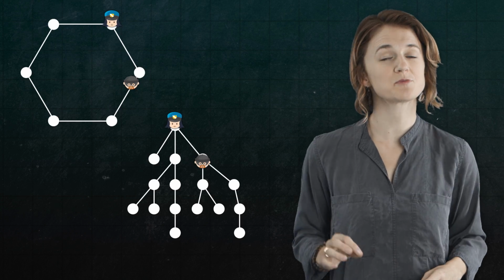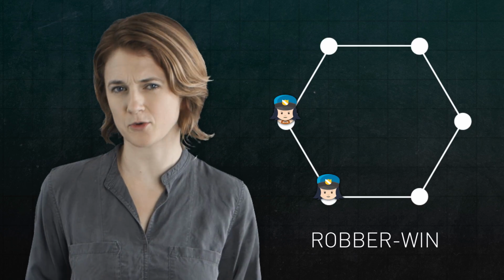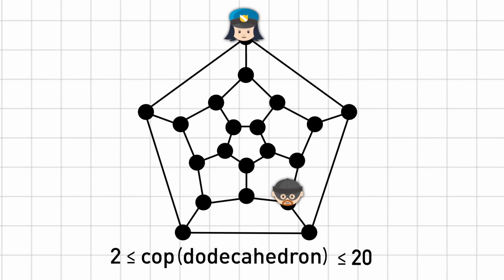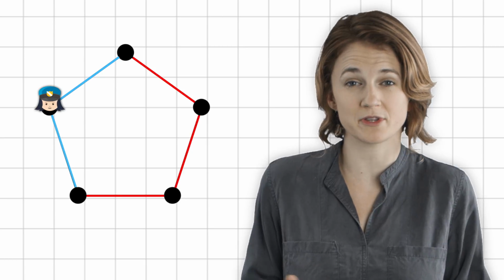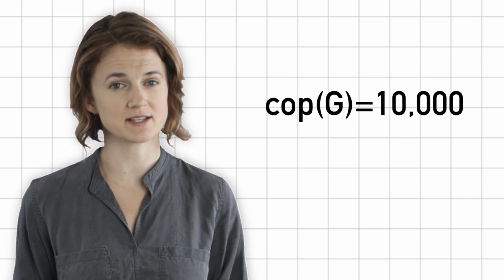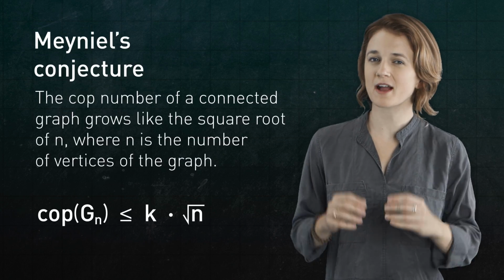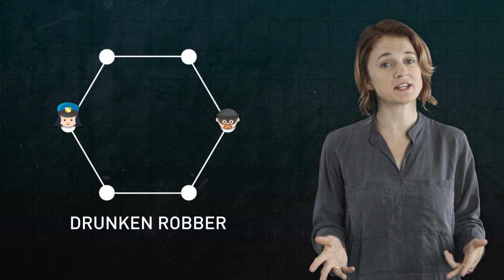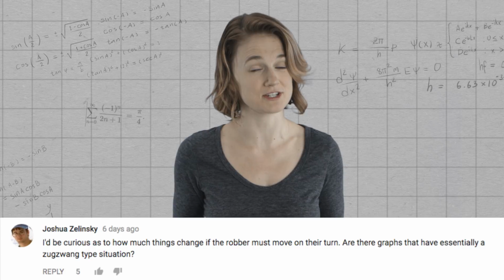How Many Cops to Catch a Robber? | Infinite Series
Last episode, we used graph theory to figure out how a cop could catch a robber. But what happens when we  introduce multiple cops? What happens if you have "lazy" cops or "drunk" robbers?

Previous Episode
The Cops and Robbers Theorem | Infinite Series

Cops and Robbers is played on a finite and connected graph - meaning that any two vertices are joined by a path of edges. The game begins by placing a cop and a robber each on a single vertex; we say it “occupies” that vertex. They alternate moving along the edges, from a vertex to neighboring vertex. Or, on any given turn, the player can choose to not move -- to stay where they are. We’ll assume that the cop always goes first. If, eventually, the cop lands on the robber’s vertex, the game is over -- we say that the game is a “win” for the cop. But, if the robber can avoid the cop indefinitely, we say that the game is a win for the robber.

Written and Hosted by Kelsey Houston-Edwards
Assistant Editing and Sound Design by Mike Petrow

What is Cop Number? -Anthony Bonato

The Game of Cops and Robbers on Graph - Anthony Bonato and Richard Nowakowski

Anthony Bonato -- "What is... Cops and Robbers"

Special Thanks to Anthony Bonato and Brendan Sullivan

And thanks to Nicholas Rose and Mauricio Pacheco who are supporting us at the Lemma level!